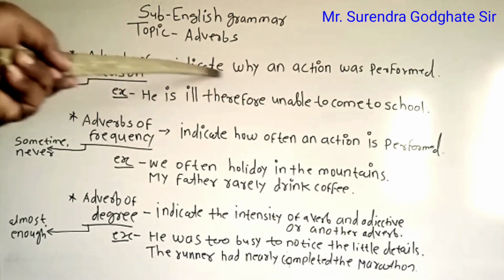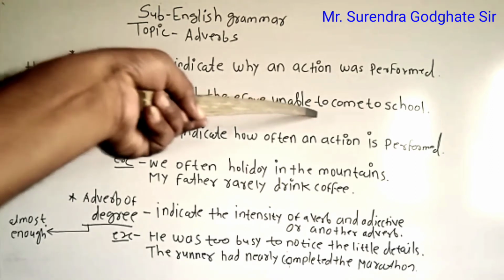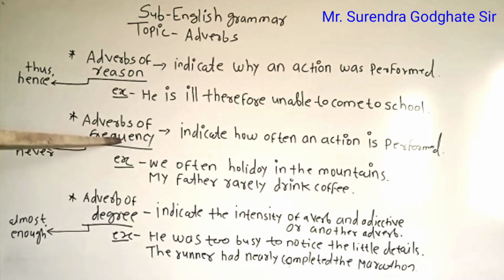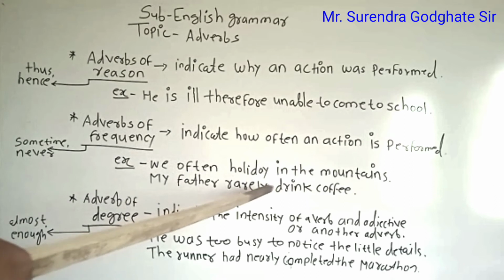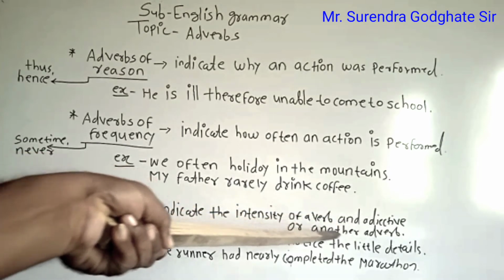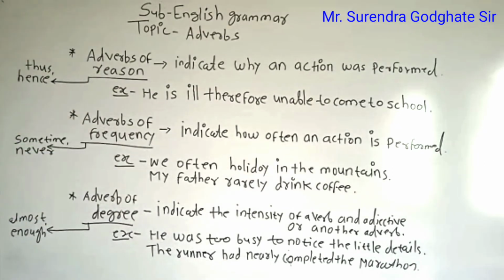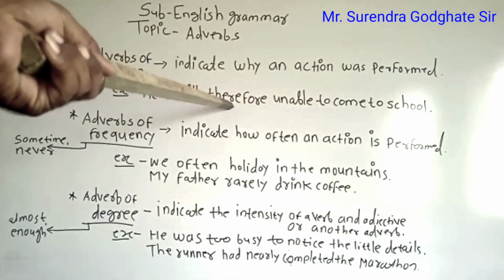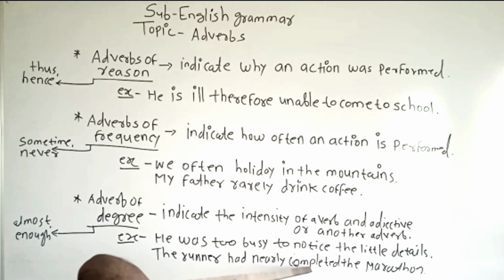Adverbs, Types of Adverbs, Part 2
Adverb of Reason, Frequency & Degree
 By Surendra Sir